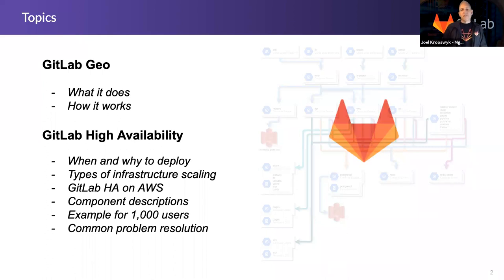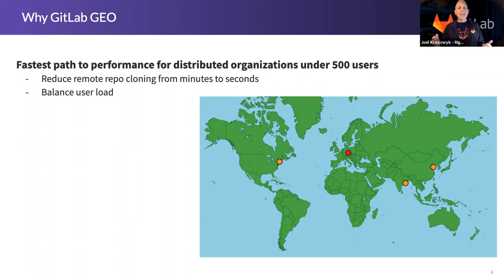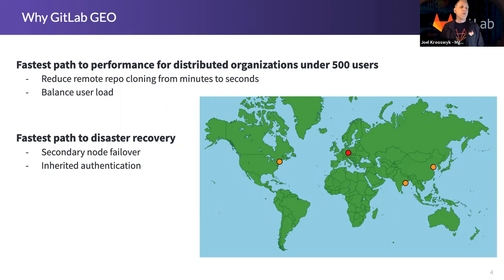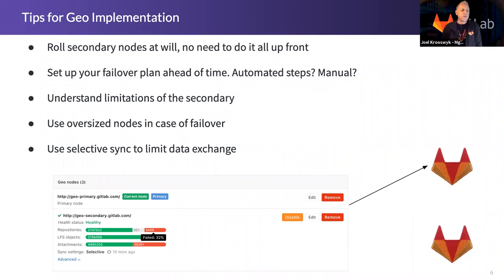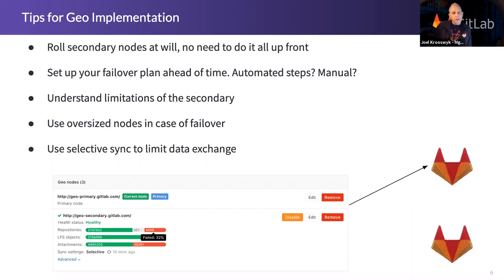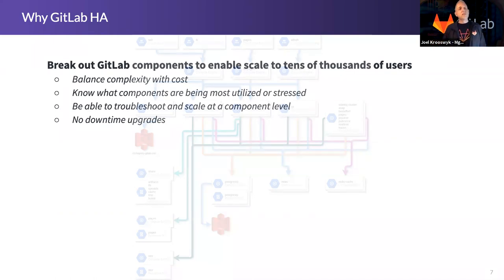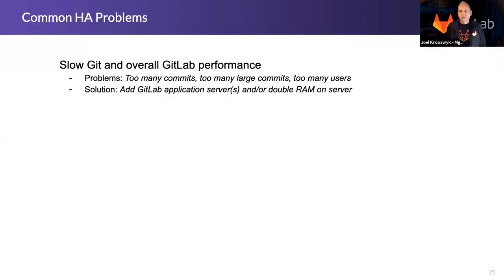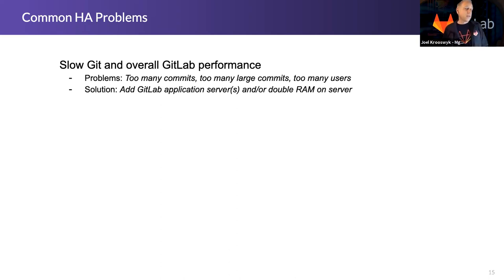GitLab implementation tips for performance, stability and recovery - Evening Session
In this webcast, GitLab Solutions Architect Manager, Joel Krooswyk goes over how to use GitLab Geo and GitLab High Availability infrastructures to improve performance, stability and disaster recovery for your self-hosted GitLab instance.